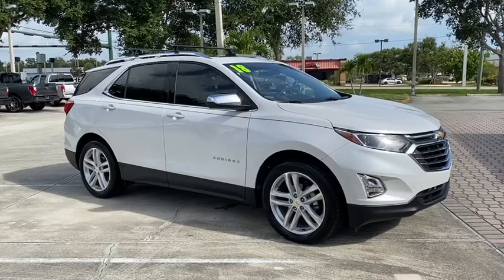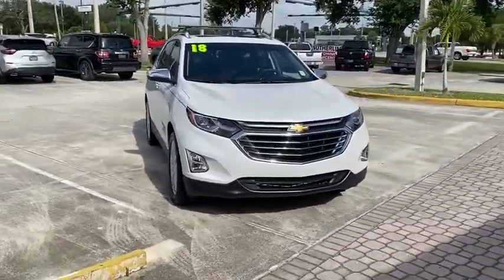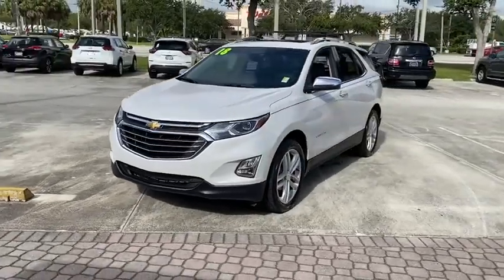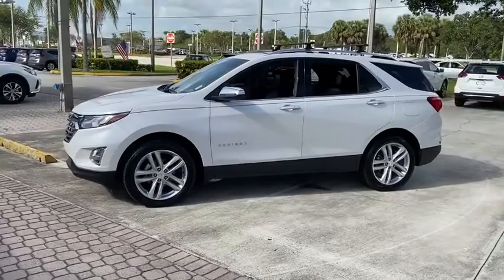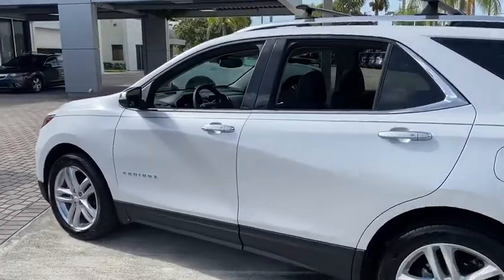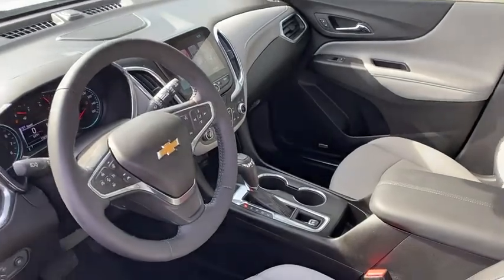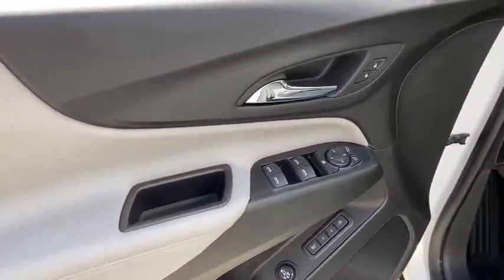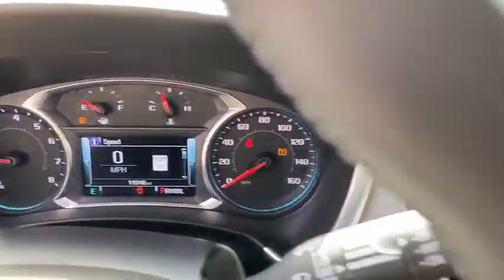2018 Chevrolet Equinox Vero Beach, Fort Pierce, Sebastian, St. Lucie Melbourne, FL 20484A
Iridescent Pearl Tricoat Used 2018 Chevrolet Equinox available at Sutherlin Nissan Vero Beach. Servicing the Fort Pierce, Sebastian, St. Lucie, and Melbourne Florida area.

Iridescent Pearl Tricoat 2018 Chevrolet Equinox Premier AWD 6-Speed Automatic Electronic with Overdrive 1.5L DOHC 2 Rear USB Charging-Only Ports 2 USB Data Ports 2 USB Ports & Auxiliary Input Jack 4-Wheel Disc Brakes 8-Way Power Driver Seat Adjuster 8-Way Power Front Passenger Seat Adjuster ABS brakes Automatic temperature control Blind spot sensor: Lane Change Alert with Side Blind Zone Alert warning Bluetooth For Phone Bose Premium 7-Speaker Audio System Feature Electronic Stability Control Four wheel independent suspension Front Bucket Seats Front dual zone A/C Fully automatic headlights HD Radio Heated front seats Heated rear seats Infotainment II Package Memory seat Perforated Leather-Appointed Seat Trim Power driver seat Power Liftgate Power passenger seat Power Sunroof Power windows Radio: 8 Chevrolet MyLink AM/FM Stereo w/Nav Rear Parking Sensors Remote keyless entry Security system SiriusXM Satellite Radio Speed control Split folding rear seat Steering wheel mounted audio controls Sun Sound & Navigation Package Traction control Ventilated front seats Wheels: 19 Ultra Bright Machined.Recent Arrival! 24/30 City/Highway MPGAwards:* JD Power Automotive Performance Execution and Layout (APEAL) Study * 2018 KBB.com Best Family Cars * 2018 KBB.com 10 Best SUVs Under $25000 * 2018 KBB.com 10 Most Awarded BrandsIF IT DOESNT SAY SUTHERLIN YOU PAID TOO MUCH! Prices DO NOT include the cost of Certification. Add $999.00 for Certified vehicles .